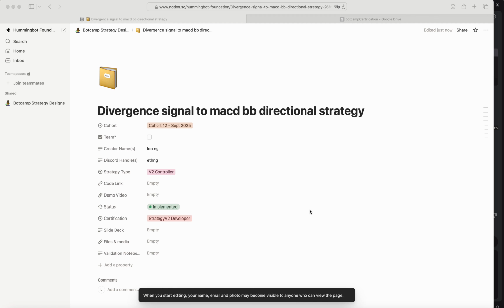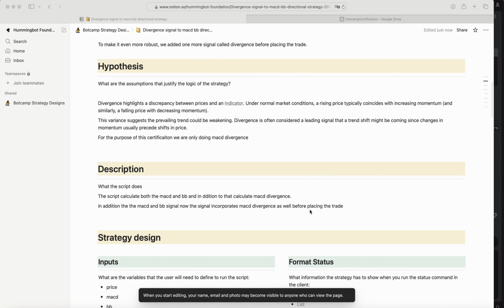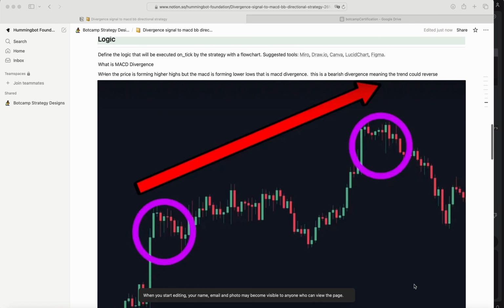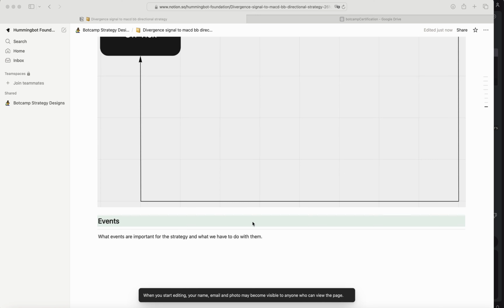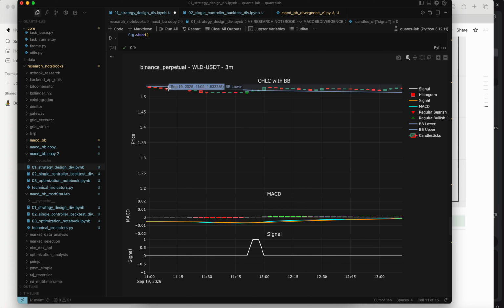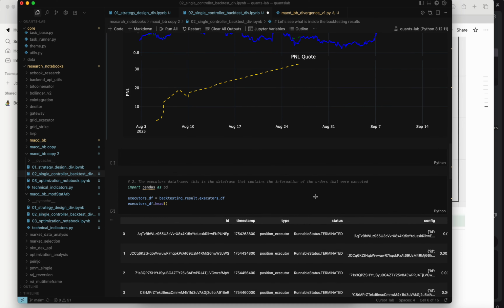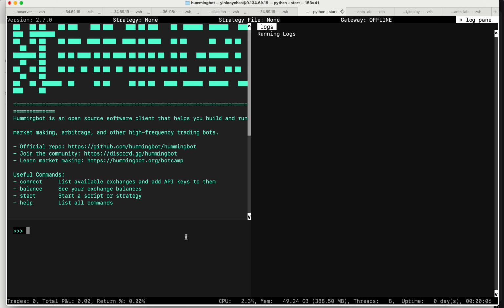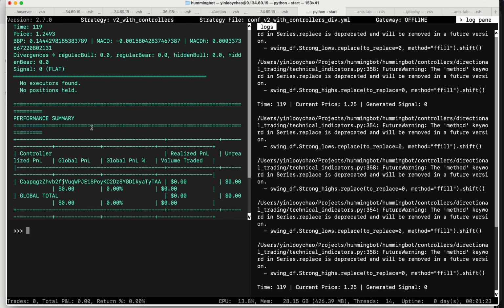Divergence Signal to MACDBB Directional by Loo Ng